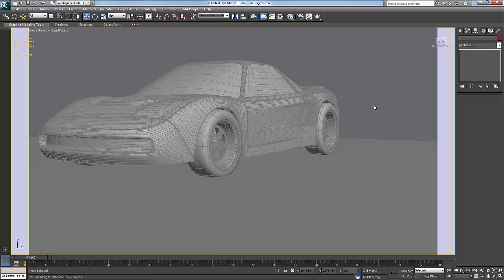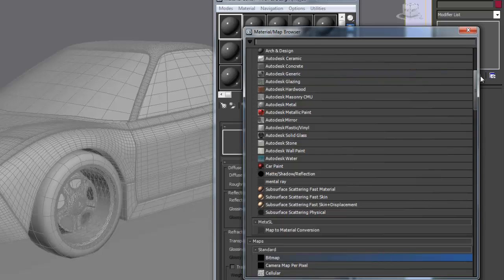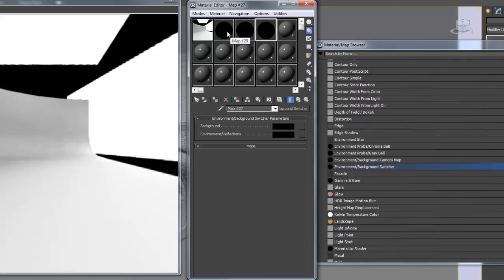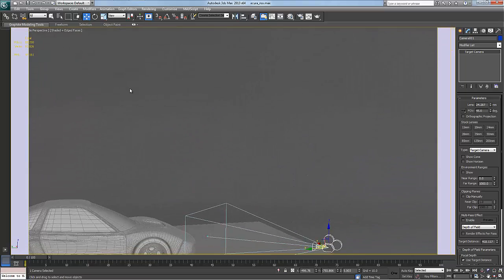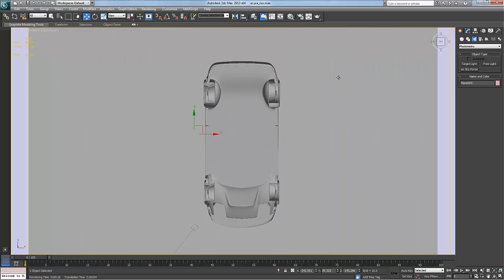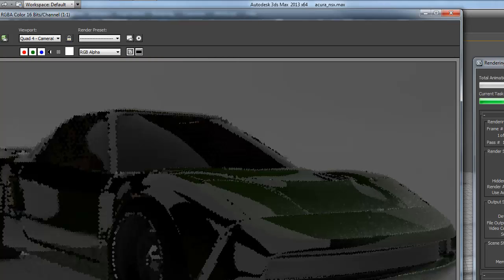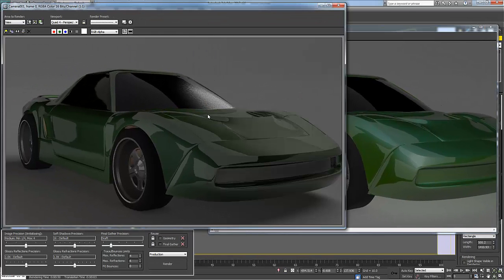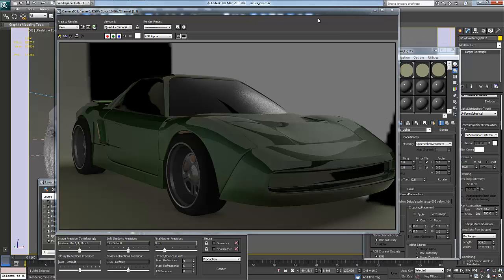Rendering NSX 3DSMAX